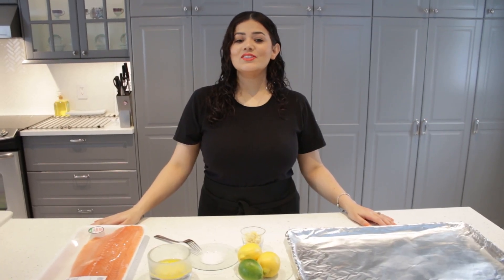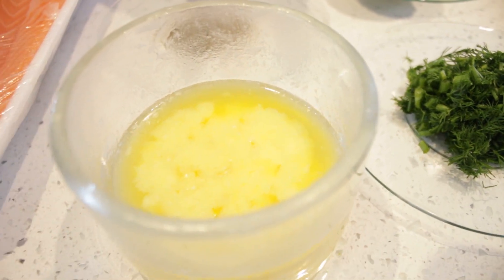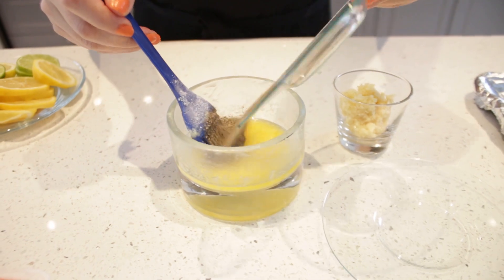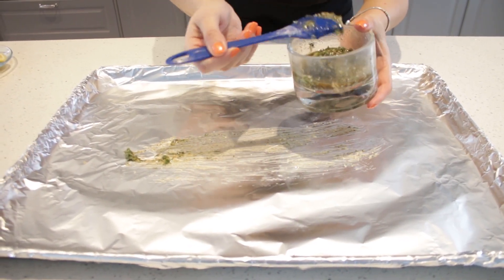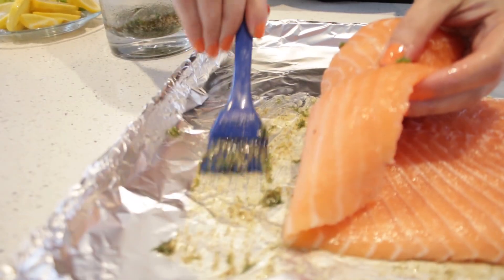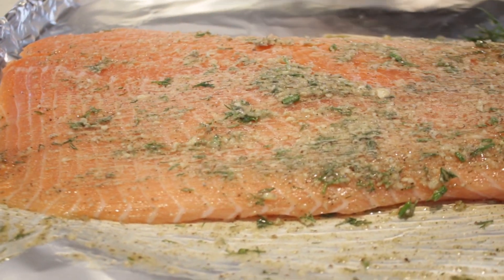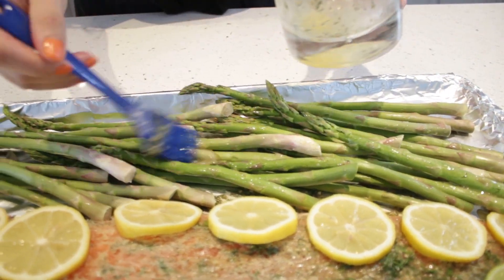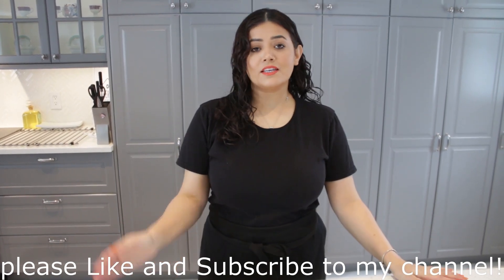GARLIC DILL LEMON BAKED SALMON RECIPE!|| ماهی سالمون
When it comes to the seafood products,
salmon is the best-tasting and most-favored fish. It contains high amounts of Omega-3 fatty acids and protein. Moreover, it has delicate, yummy and sweet flesh.
If you love something fancy, it is time to include salmon in your menu. It instantly turns an ordinary weeknight supper into a fine-dining course. Its guaranteed the preparation is simple and quick. For sure, you will enjoy baking the dish by yourself at home without any help.

INGREDIENTS:
 1 kg Salmon
 1/2 tsp salt — to taste
 1/4 tsp black pepper — to taste
 few cloves garlic, minced — or 1 tsp garlic powder
 1 tbsp. fresh chopped dill
 8 tbsp. butter
 2 lemon
1 lime optional

INSTRUCTIONS:

In a small bowl combine butter, fresh garlic, fresh dill, salt and ground black paper mix well. Brush salmon on top with the mixture.
Grease the baking pan, Place salmon if with 'skin' side down in the baking pan. Pour the mixture over the salmon and spread on top with a brush.

Garnish with more fresh dill, lemon, lime slices and asparagus. Optional I added Italian spices only on the asparagus.

Preheat oven to 450F Bake for 12-13 minutes, until the fish is no longer opaque on top. If you'd like it to look golden on top, broil for 1 minute.
Garnish with fresh dill and lemon slices. Serve.